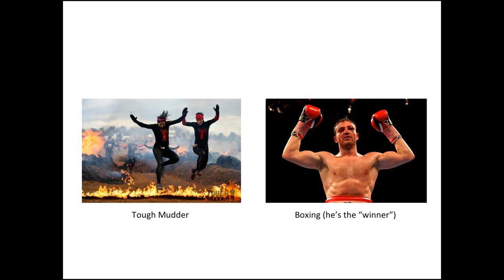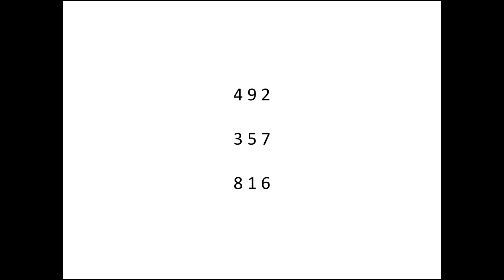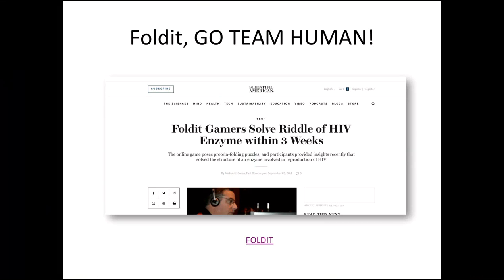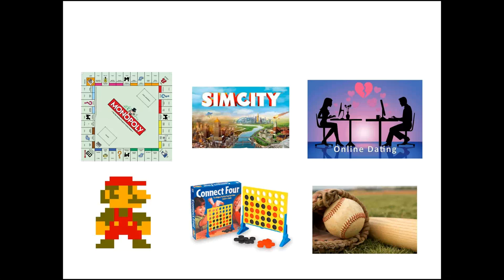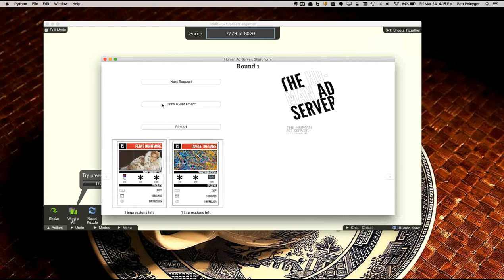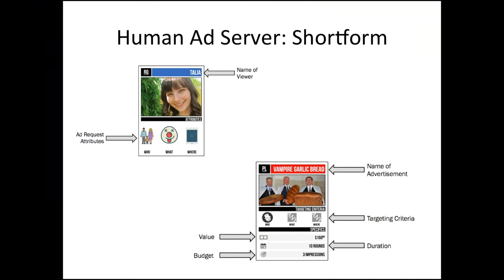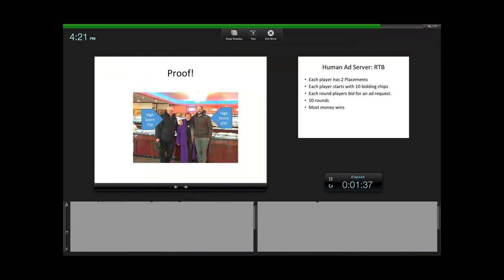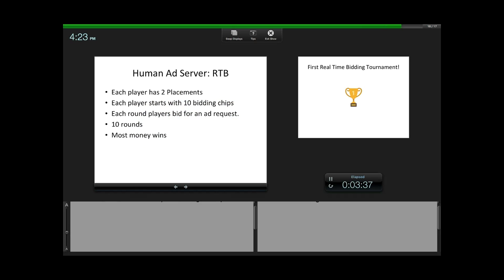Gaming as an Educator - Human Ad Server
FreeWheel's - Friday Tech Lounge

Ben Pelcyger Talks about Games and their remarkable ability to educate.